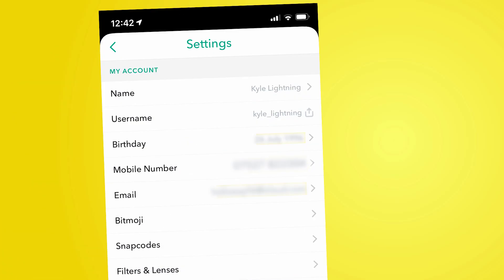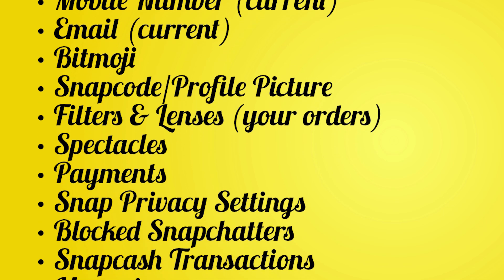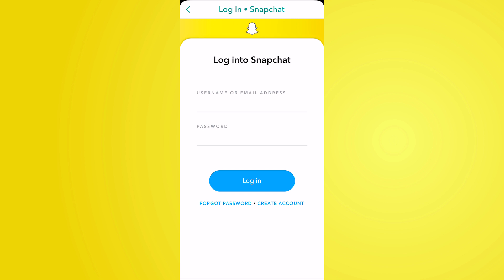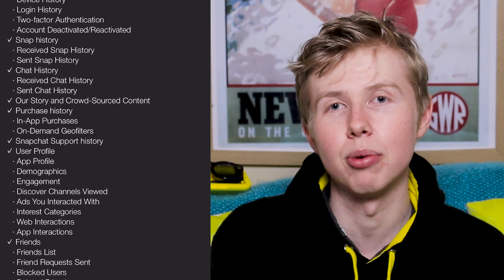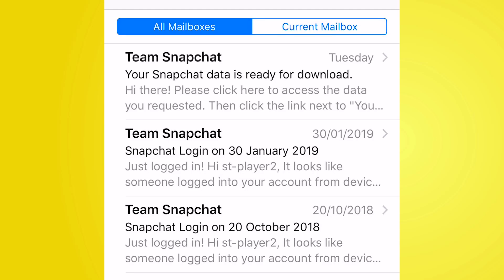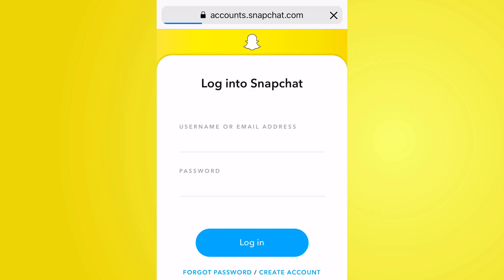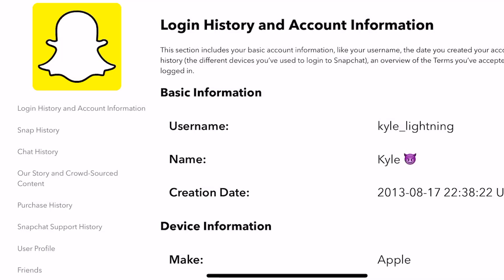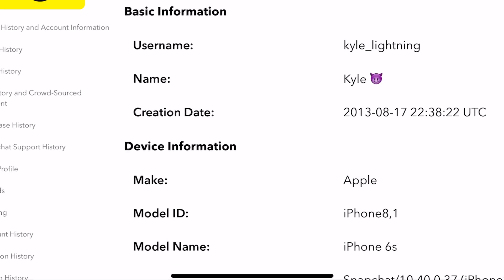Exporting all your Snapchat data (All Details, Sent and Received Snaps and Even Friend Information)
In today's video we're going to be looking at how you can export Snapchat data to your computer or phone, this isn't the most exciting video I have brought to the Snapthis channel however I am proud to bring something that can maybe change issues with social media Cyber bullying and any other anxietys

But now we have the most serious video out the way, I will be looking forward to making some very funny Snapchat seen videos across the spring and summer.

And due to the nature of this video please try not leave any nasty or harsh comments.

Happy Snapping!

Channel Credits
Artist - Hollywood
Vinny the Interrogator!

Guest Appearances -
~None~